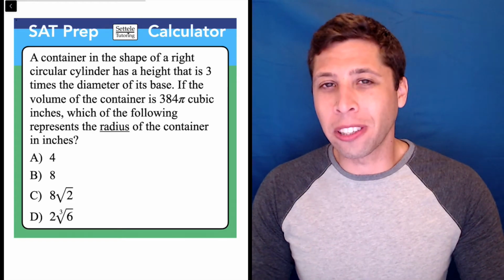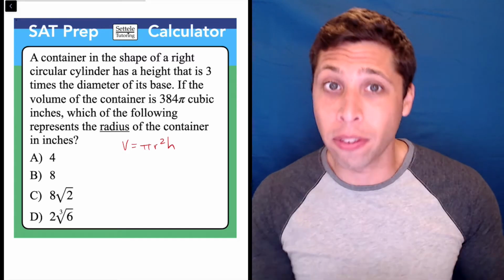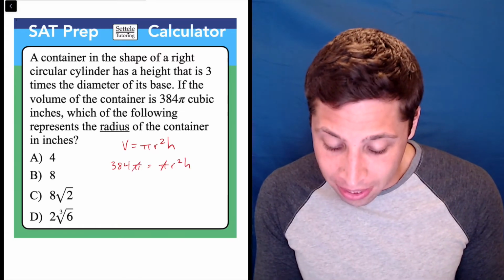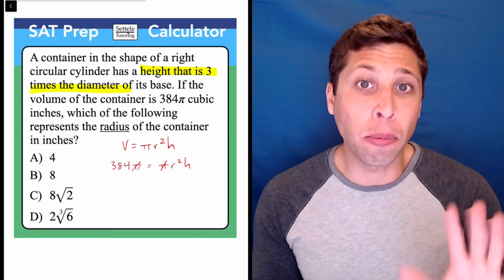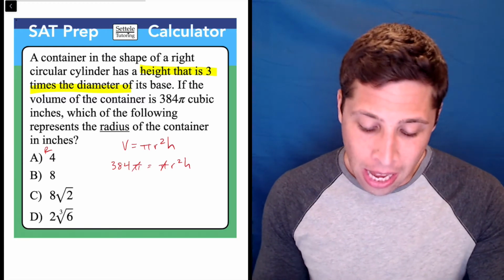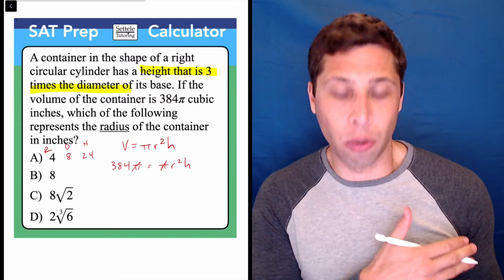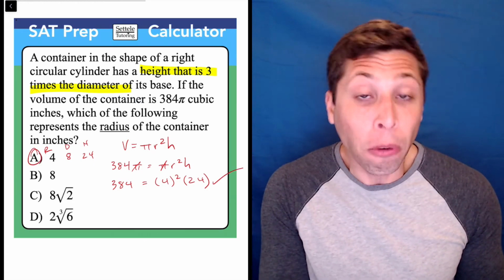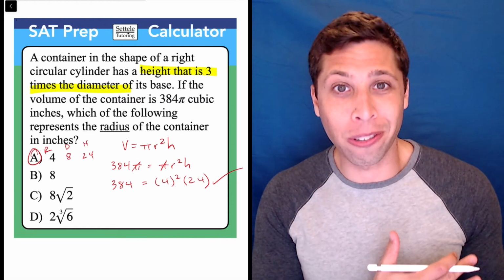SAT Question of the Day — April 14